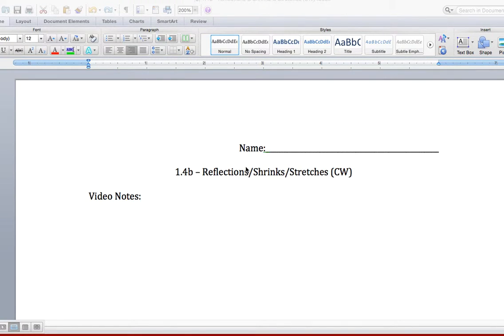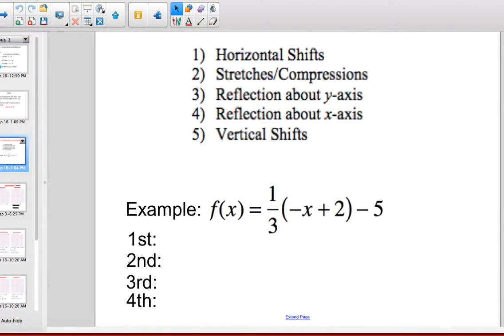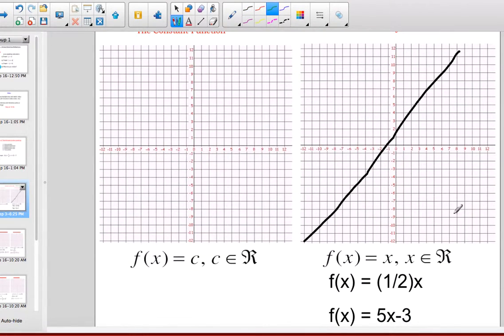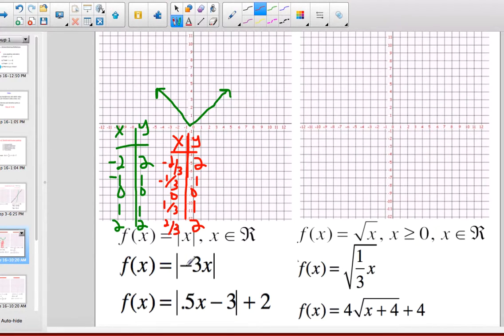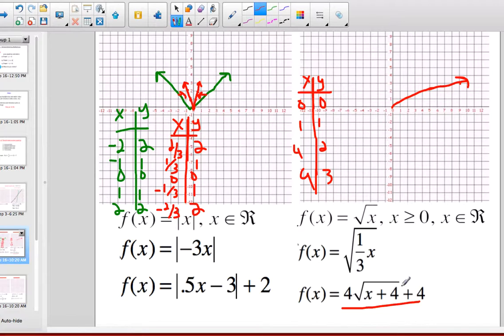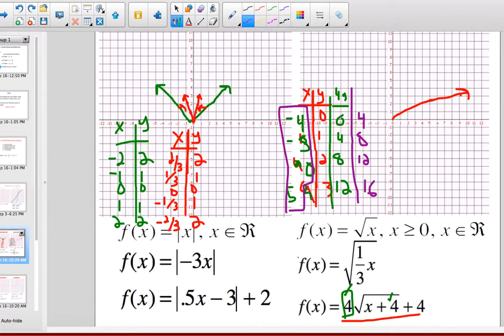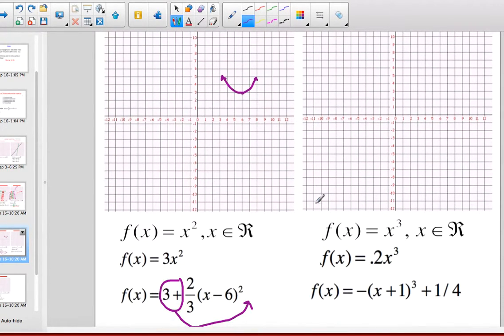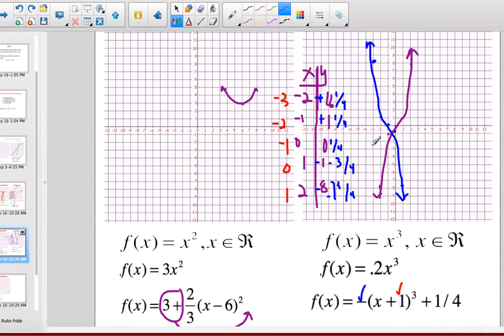1 4b 1